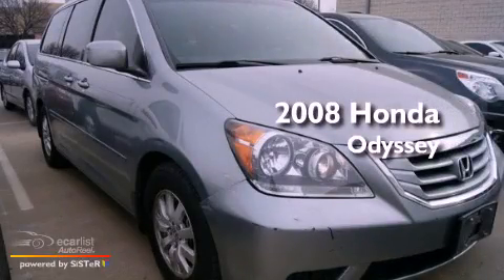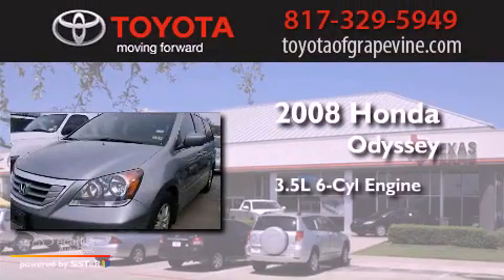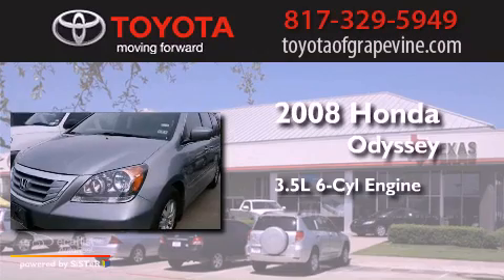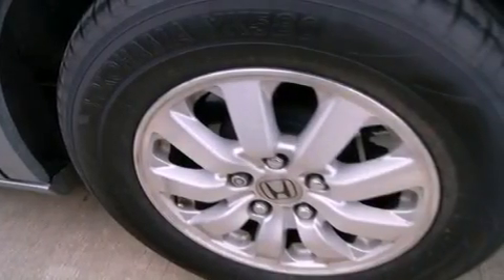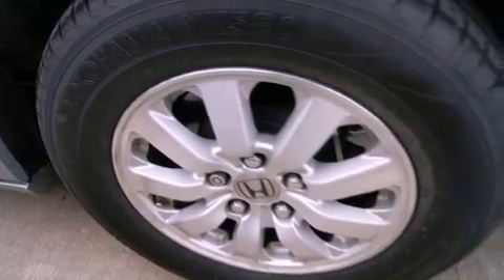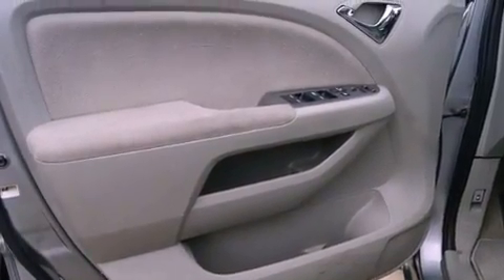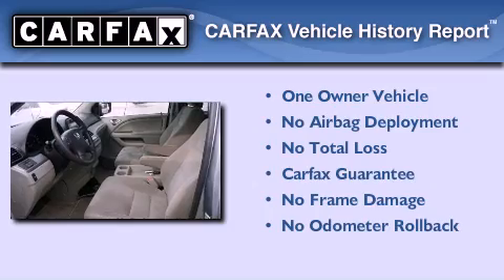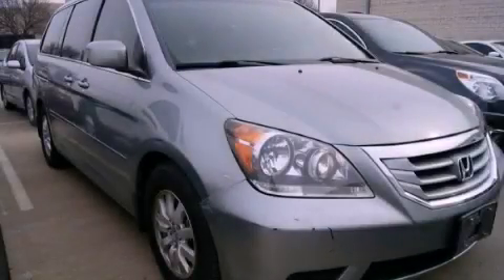Preowned 2008 Honda Odyssey Grapevine TX 76051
Year : 2008
 Make : Honda
 Model : Odyssey
 Engine : 3.5L SOHC MPFI 24-valve VTEC V6 engine
 Trans . : Automatic
 Exterior : Silver
 Miles : 94,930
 Interior : -

 801 State Hwy. 114 East